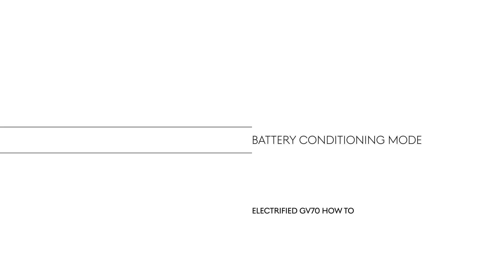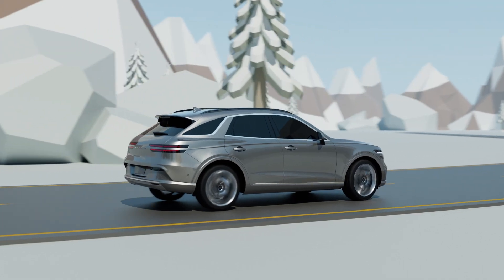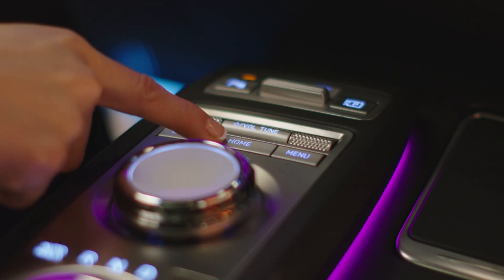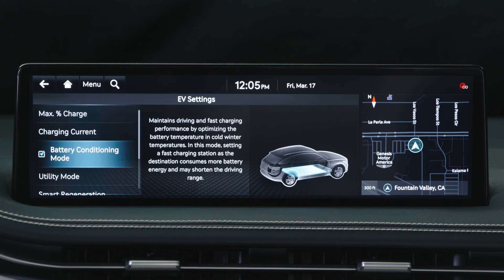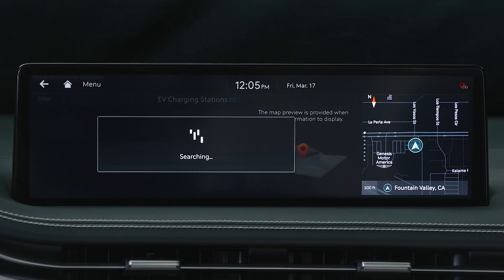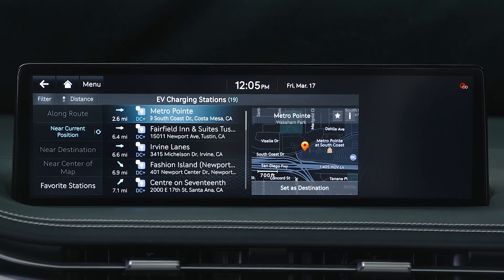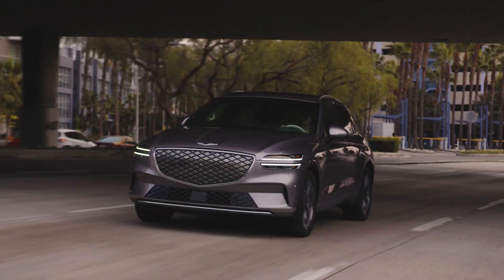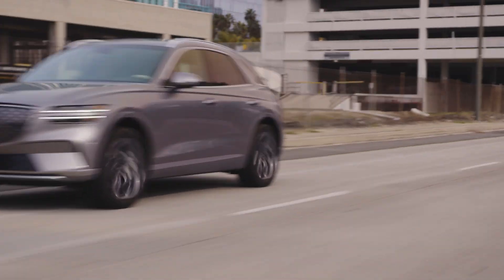Battery Conditioning Mode | Electrified GV70 | How-To | Genesis USA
The Electrified GV70 is equipped with a Battery Conditioning Mode, which helps increase the battery temperature in colder climates for faster charging.